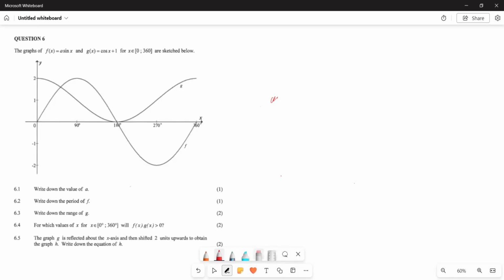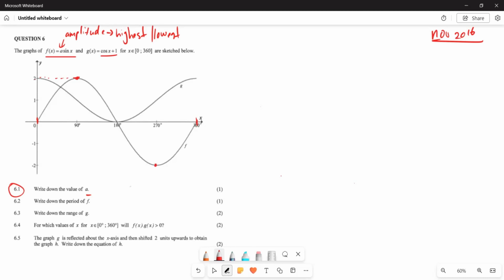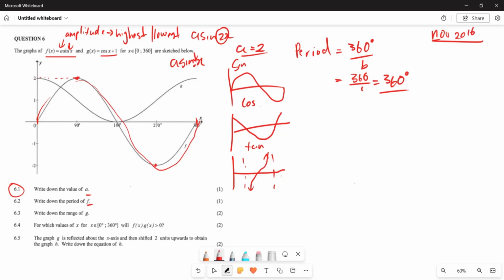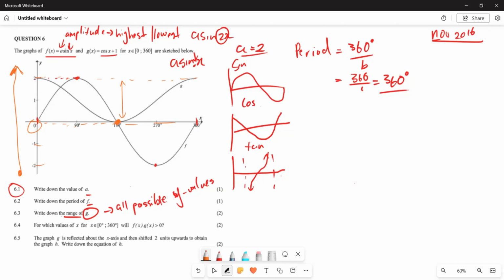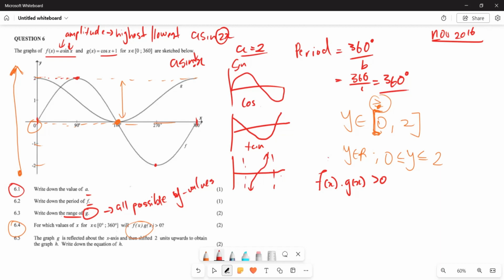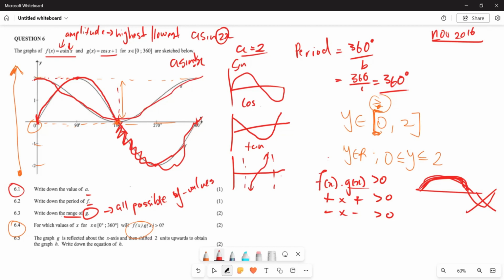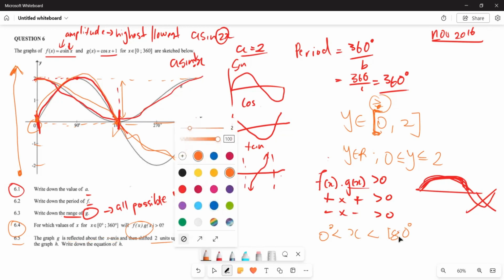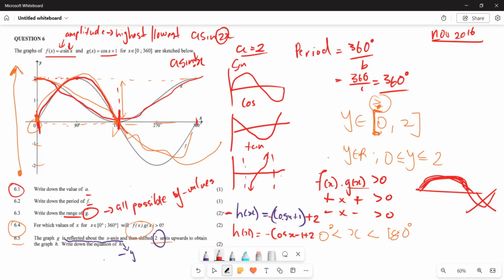TRIG FUCNTION GRADE 10| EXAM QUESTION NOV 2016